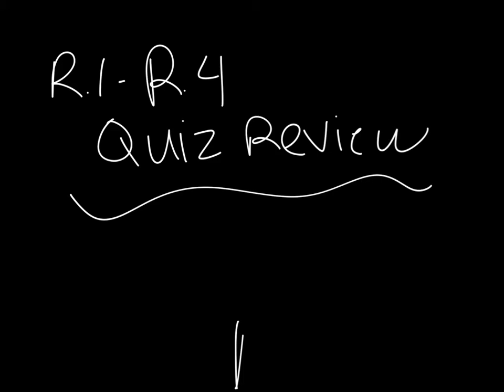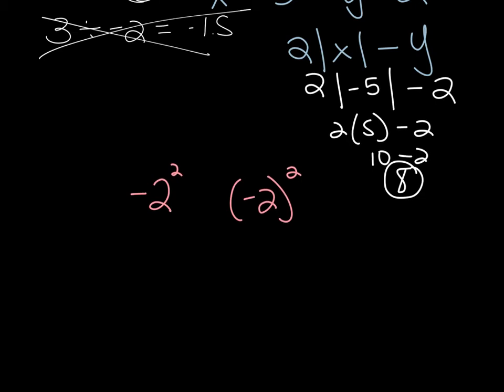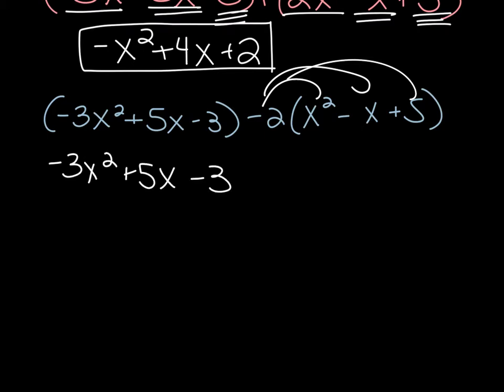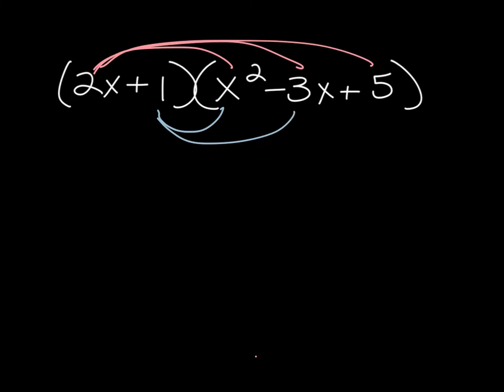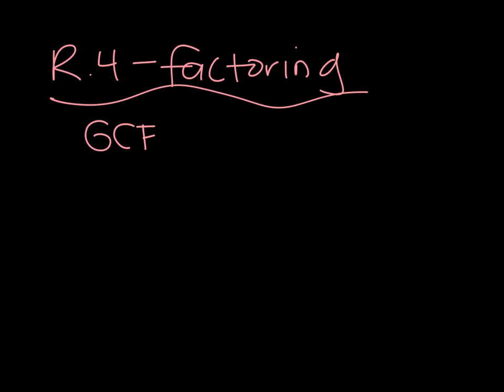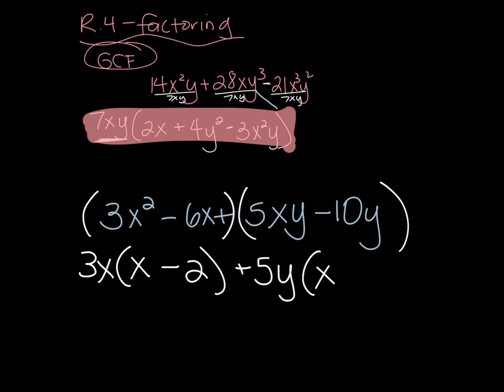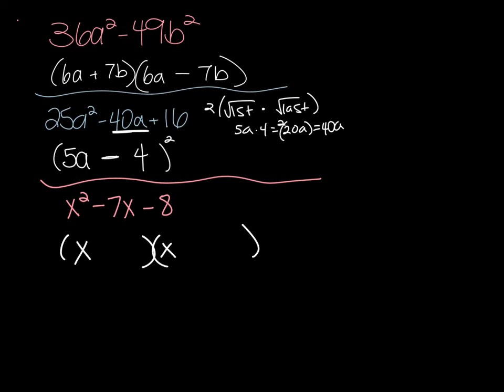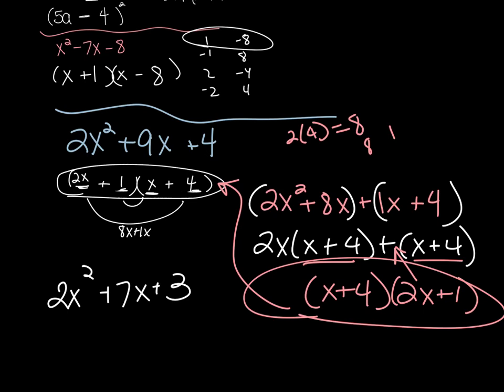5.22 R.1-R.4 Quiz Review